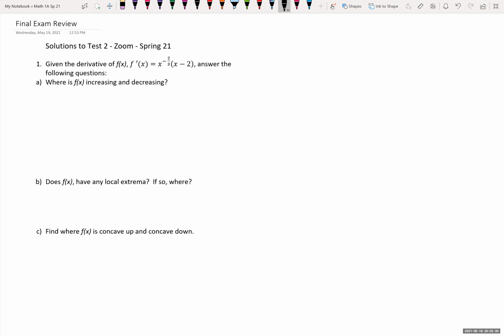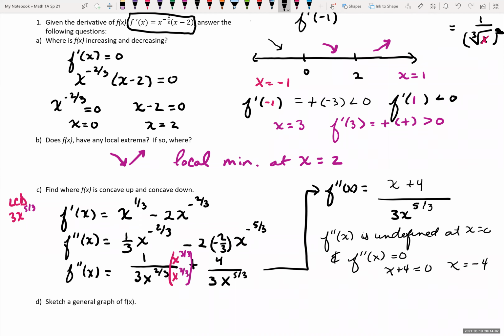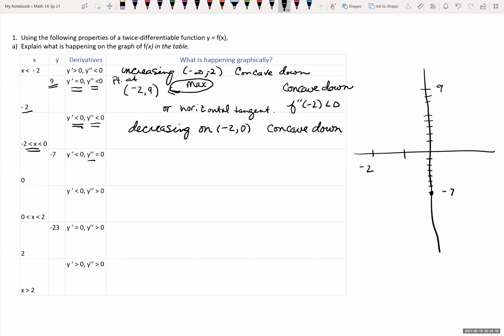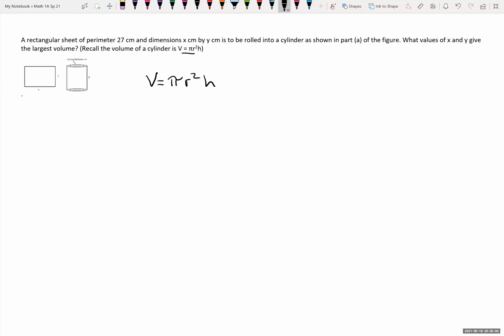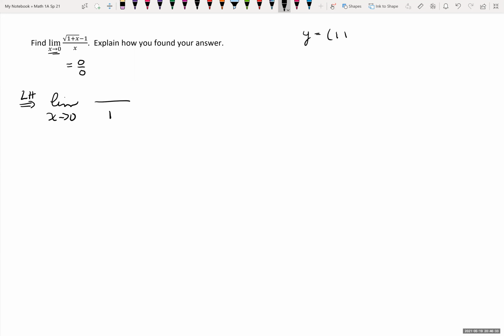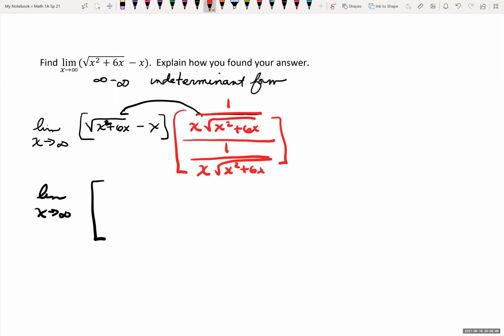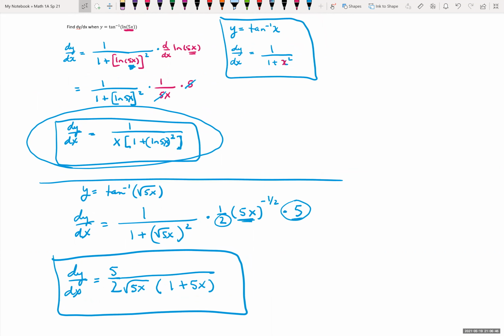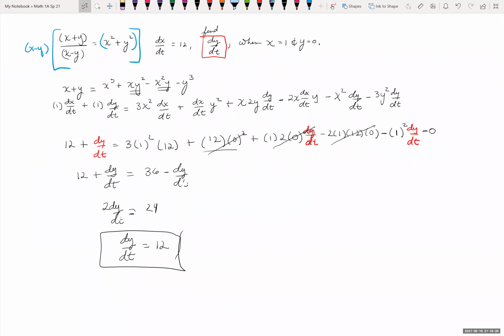Calculus Review for Final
We started reviewing for the final by going over the solutions to the last test, that covers material from the last half of Calculus 1.  Examples include, Graphing, Optimization problem, L'Hopital's Rule, Related Rates, and Integration.